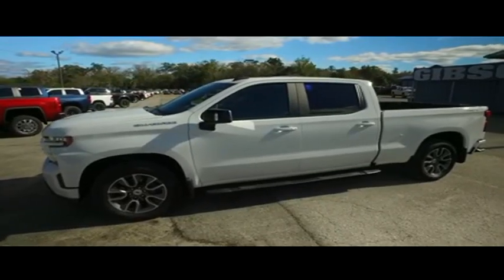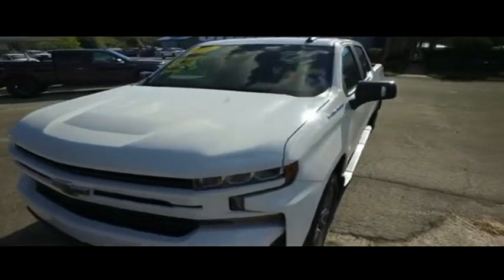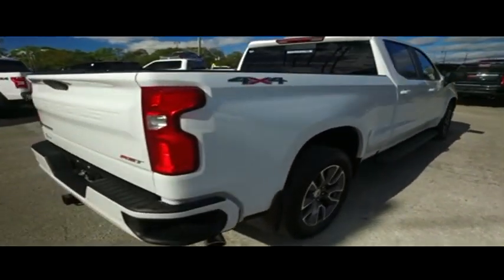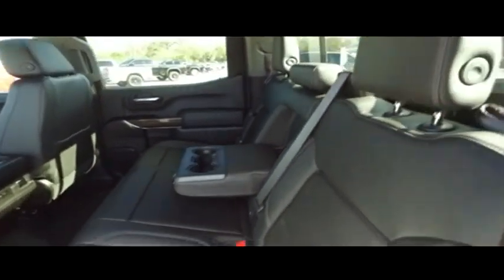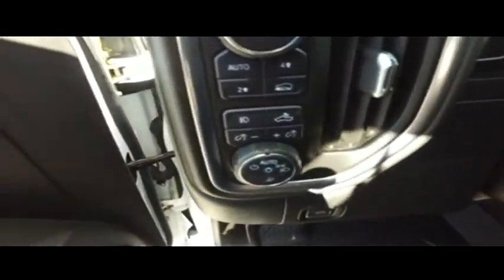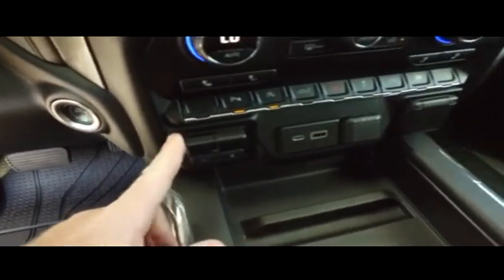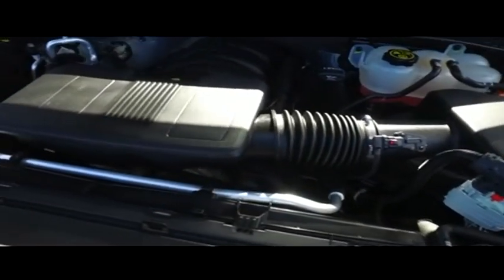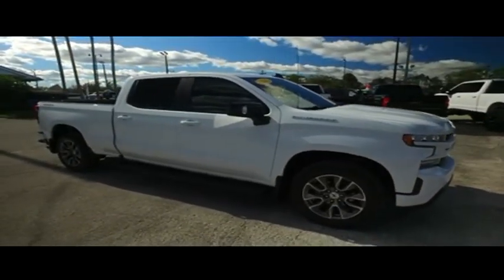2019 Chevrolet Silverado 1500 Sanford FL 43960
2019 Chevrolet Silverado 1500 RST

4x4 Factory Warranty, $500 Spray bedliner, $500 RST package, $470 backup camera & sensors, 15-day exchange policy, dual power heated leather seating, towing package, running boards, power sliding rear window, keyless entry with alarm, tilt steering, cruise control, steering wheel controls. Factory Warranty good until 5/23/22 or 36k miles, Powertrain Warranty good until 5/23/24 or 60k miles. 2019 Chevrolet Silverado 1500 RST Leather Crew Cab 4x4. Do not make a $3K+ mistake, B4 you buy a used truck demand to see shop bills & have the truck inspected by a 3rd party!brSTILL UNDER FACTORY WARRANTYbrbr*While every attempt has been made to ensure accuracy until service is completed, please be advised listing details, selling price and pictures are subject to change. We attempt to update this inventory on a regular basis. However, there can be a lag time between the sale of a vehicle and the update of inventory.*